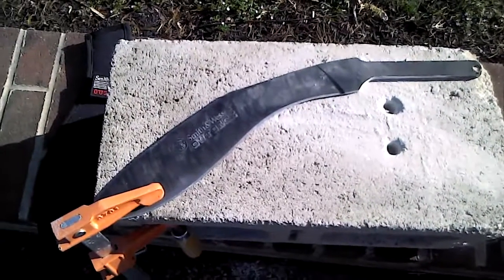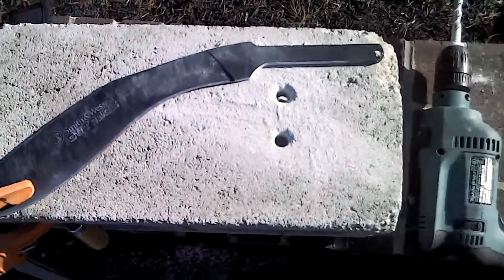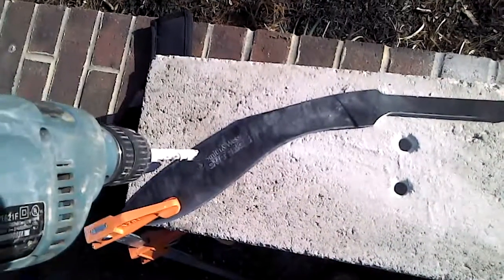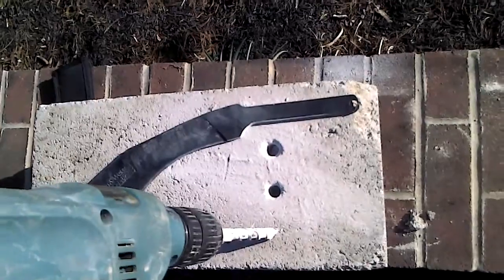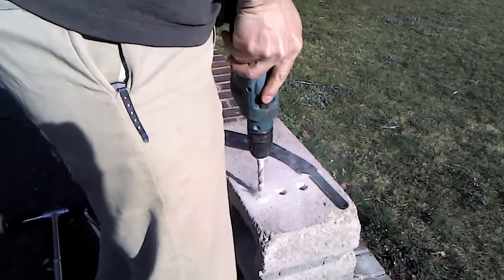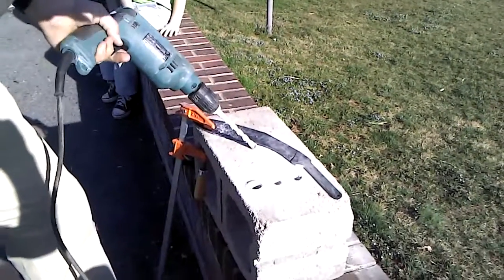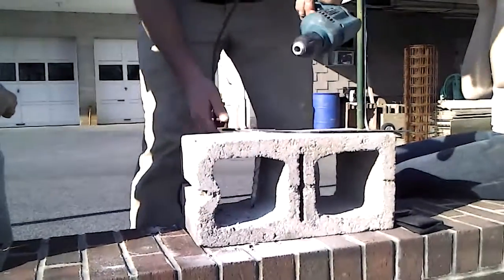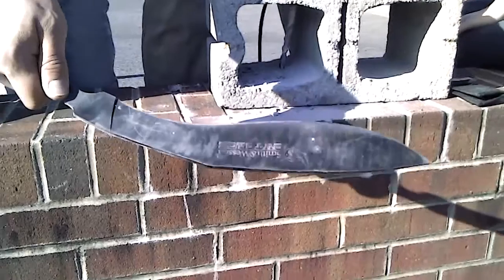Chinese 440 mystery steel- Test 1 of ?, "Stop... Hammer Time!"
Testing the wear resistance of cheap Chinese 440 steel by running a high speed hammer drill bit into the front 3rd of the grind for about a minute or so...